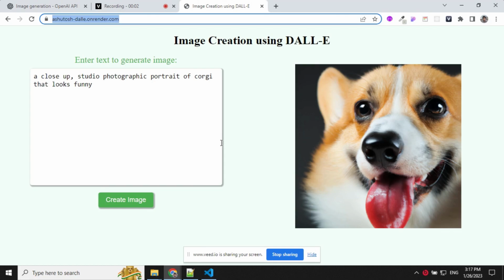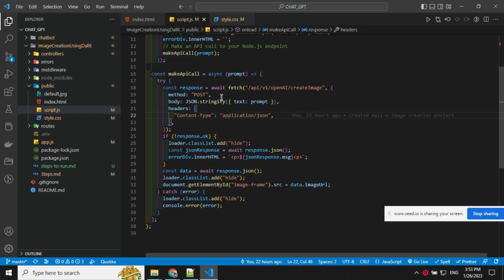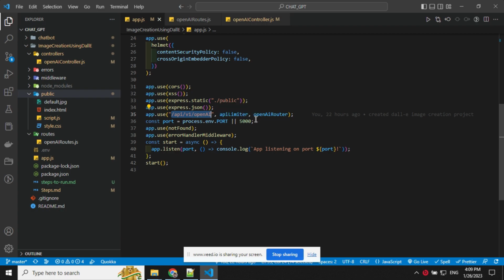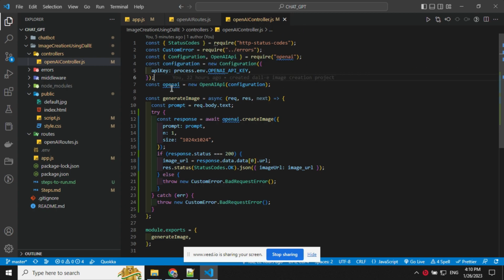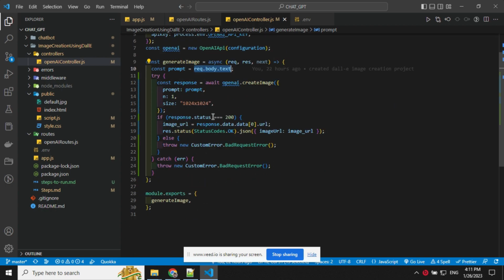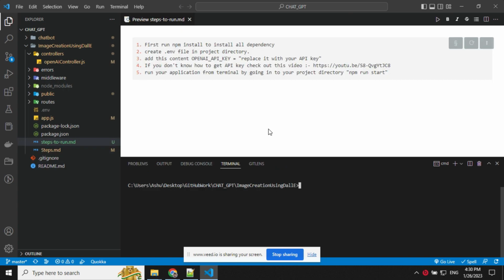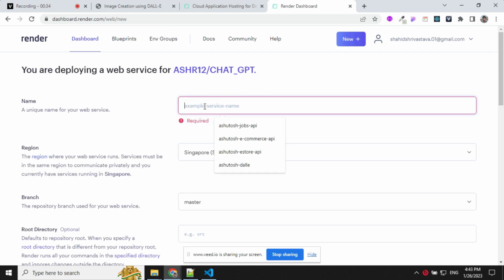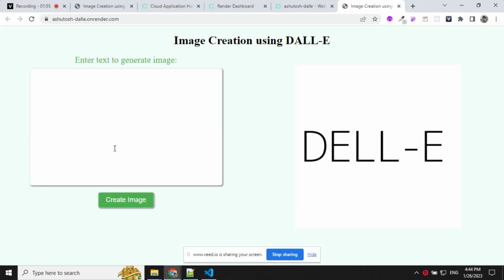Generating AI Images using Dall E and Node js:A Step by Step Tutorial.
This video tutorial will guide you through the process of generating AI images using Dall-E and Node.js. As well as provide step-by-step instructions on how to use these tools to create your own AI images. Whether you are a beginner or an advanced user, this tutorial will give you the knowledge and skills you need to create stunning AI images using Dall-E and Node.js.